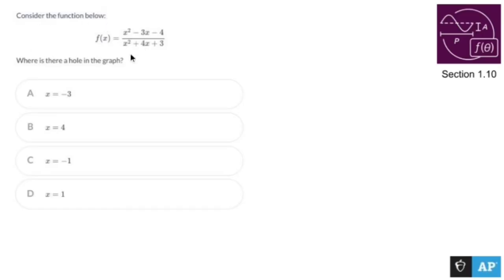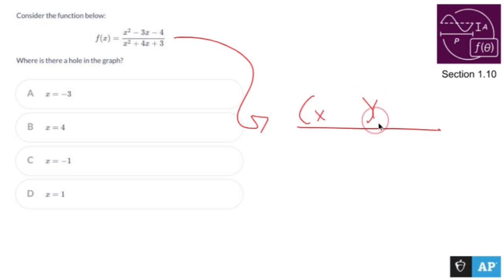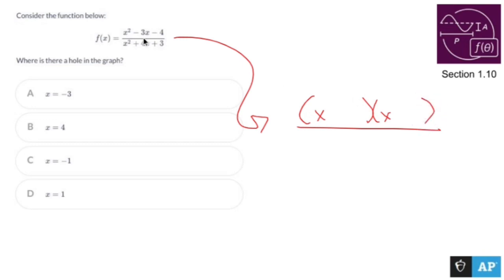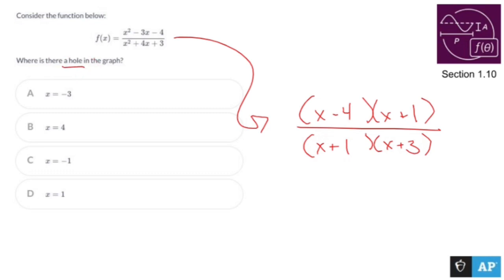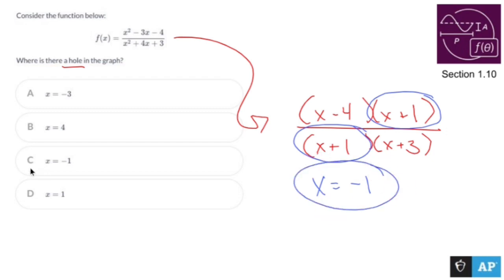AP Precalculus Section 1.10 Example: Holes of a Rational Function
To find holes in a rational function, follow these steps:

1. **Factor Both the Numerator and Denominator:**
   - Factor the numerator and denominator of the rational function completely into their irreducible factors.

2. **Identify Common Factors:**
   - Determine if there are any common factors between the numerator and denominator. Common factors represent potential holes.

3. **Check for Cancellation:**
   - Cancel out any common factors between the numerator and denominator. If a factor cancels, it indicates a hole in the graph.

4. **Determine the Hole's Location:**
   - The values of \(x\) that make the canceled factor zero are the \(x\)-coordinates of the holes. These values indicate where the function has holes in the graph.

5. **Include Any Remaining Factors:**
   - Include the remaining factors from both the numerator and denominator to express the rational function with the holes removed.

In summary, holes in a rational function occur when there are common factors between the numerator and denominator that can be canceled out, leaving a gap in the graph at specific \(x\)-coordinates.

1.1 Change in Tandem
1.2 Rates of Change
1.3 Rates of Change in Linear and Quadratic Functions
1.4 Polynomial Functions and Rates of Change
1.5 Polynomial Functions and Complex Zeros
1.6 Polynomial Functions and End Behavior
1.7 Rational Functions and End Behavior
1.8 Rational Functions and Zeros
1.9 Rational Functions and Vertical Asymptotes
1.10  Rational Functions and Holes
1.11  Equivalent Representations of Polynomial and Rational Expressions
1.12  Transformations of Functions
1.13  Function Model Selection and Assumption Articulation
1.14  Function Model Construction and Application
2.1 Change in Arithmetic and Geometric Sequences
2.2 Change in Linear and Exponential Functions
2.3 Exponential Functions
2.4 Exponential Function Manipulation
2.5 Exponential Function Context and Data Modeling
2.6 Competing Function Model Validation
2.7 Composition of Functions
2.8 Inverse Functions
2.9 Logarithmic Expressions
2.10  Inverses of Exponential Functions
2.11  Logarithmic Functions
2.12  Logarithmic Function Manipulation
2.13  Exponential and Logarithmic Equations and Inequalities
2.14  Logarithmic Function Context and Data Modeling
2.15  Semi-log Plots
3.1 Periodic Phenomena
3.2 Sine, Cosine, and Tangent
3.3 Sine and Cosine Function Values
3.4 Sine and Cosine Function Graphs
3.5 Sinusoidal Functions
3.6 Sinusoidal Function Transformations
3.7 Sinusoidal Function Context and Data Modeling
3.8 The Tangent Function
3.9 Inverse Trigonometric Functions
3.10  Trigonometric Equations and Inequalities
3.11  The Secant, Cosecant, and Cotangent Functions
3.12  Equivalent Representations of Trigonometric Functions
3.13  Trigonometry and Polar Coordinates
3.14  Polar Function Graphs
3.15  Rates of Change in Polar Functions

 / nickperich